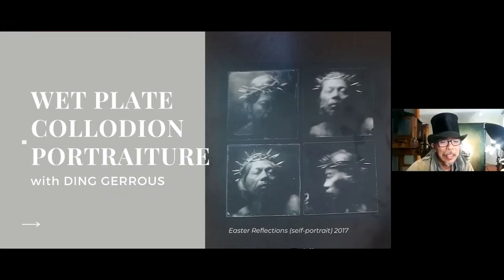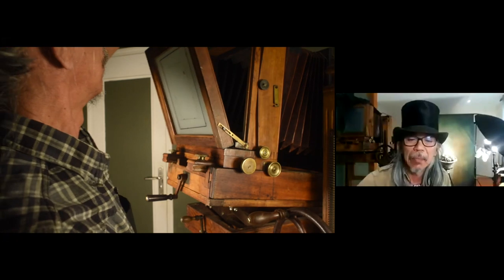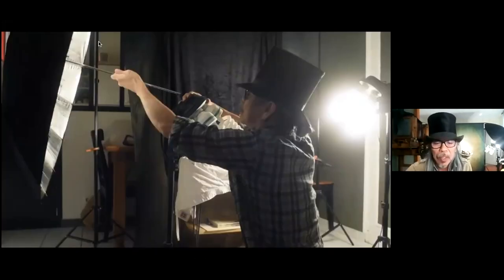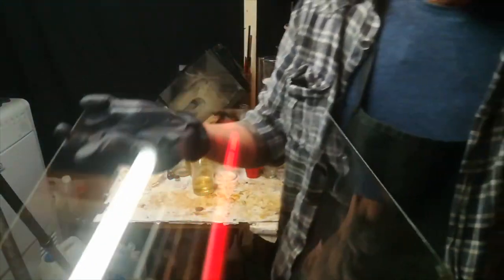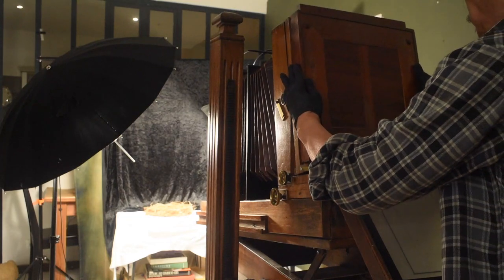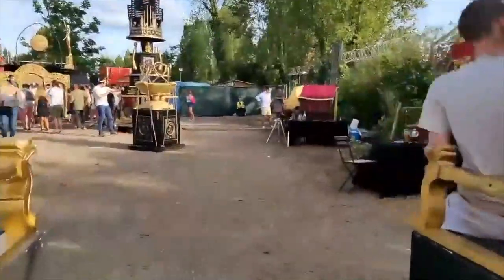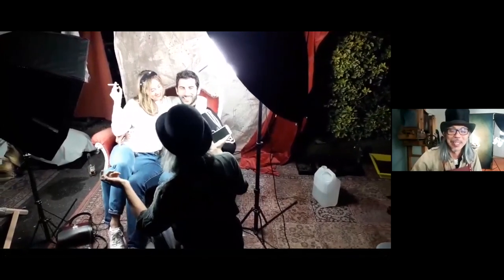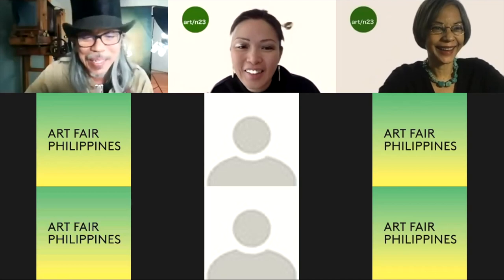The Archaic Wet-Plate Collodion Process with Ding Gerrous | ArtFairPH/OpenStudios 2021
Ding Gerrous is a Paris-based Filipino photographer who demonstrated the archaic ambrotype process of developing photographs taken with a vintage camera and printed on glass.